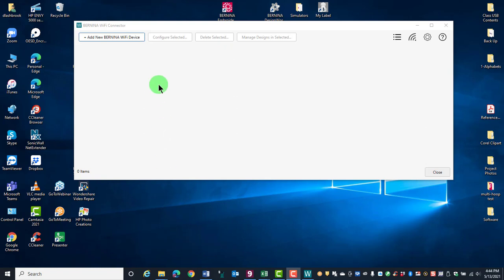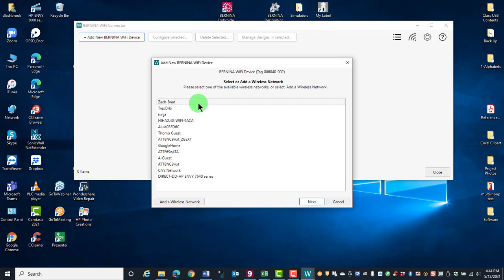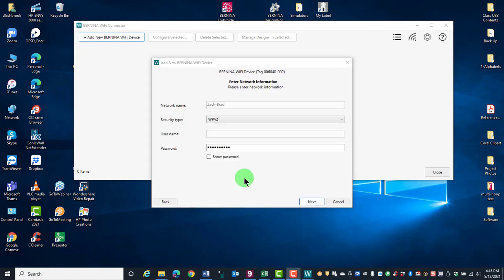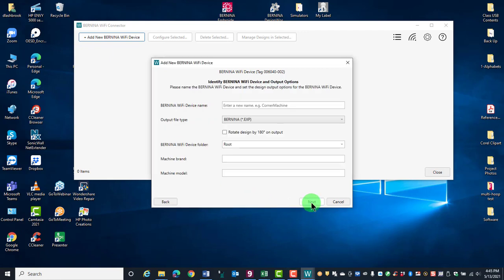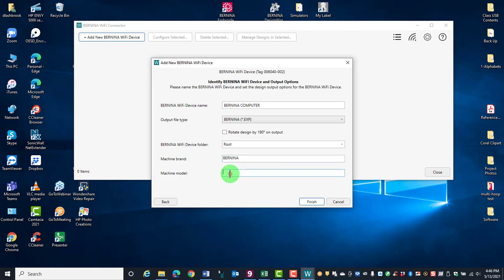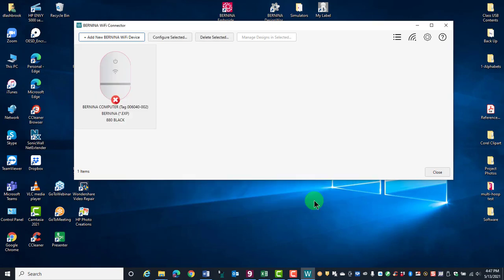1 17 Setting up the Wi Fi Device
Learn how to set up the BERNINA WiFi Device for BERNINA Embroidery Software 9.